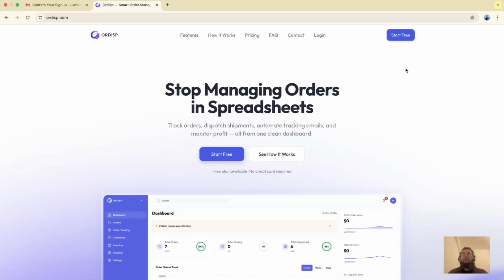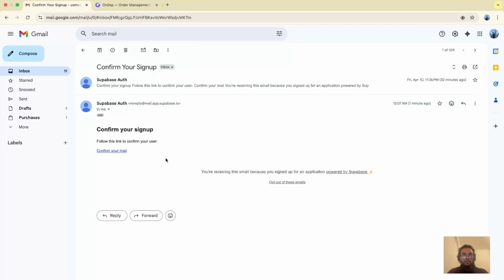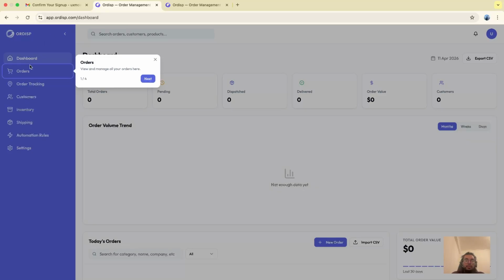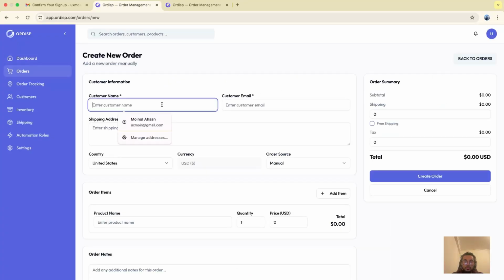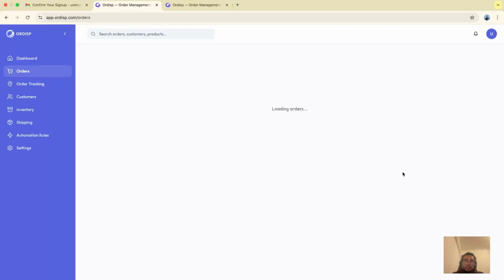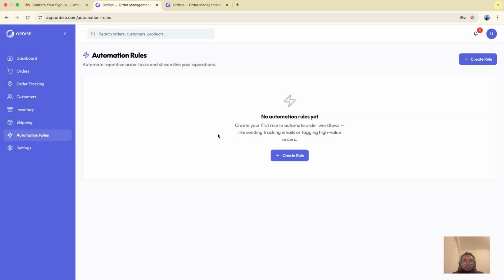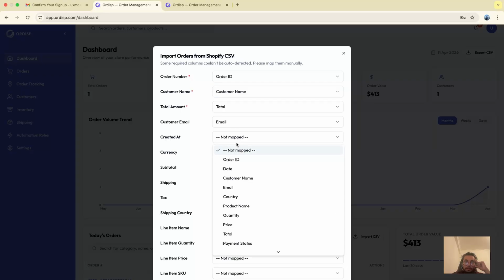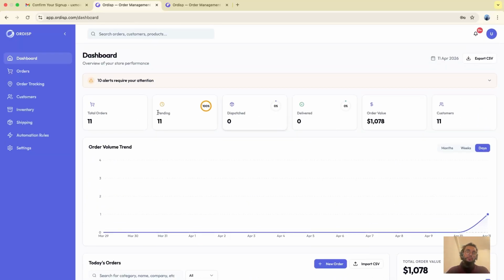Ordisp Demo — A Smarter Way to Manage Shopify Orders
In this video, I’m sharing a full demo of Ordisp — a simple order management tool designed for Shopify stores.

As ecommerce stores grow, managing orders becomes more complex. You end up jumping between Shopify, tracking pages, emails, and sometimes spreadsheets just to understand what’s happening with your orders.

Ordisp is built to solve that.

With Ordisp, you can:
 • View all your orders in one place
 • Track shipping status without switching tools
 • Access customer and order details instantly
 • Reduce time spent answering “Where is my order?”
 • Manage your workflow from one clean dashboard

This is still an early version, and I’m building it in public — sharing the journey from idea to product.